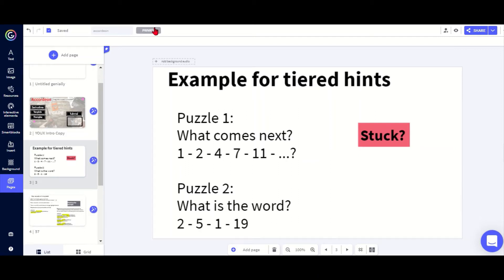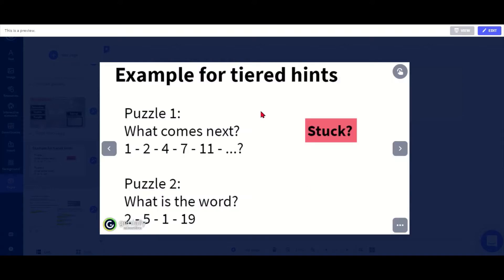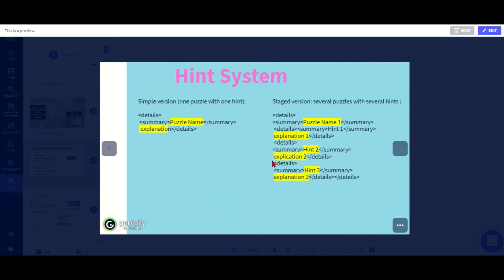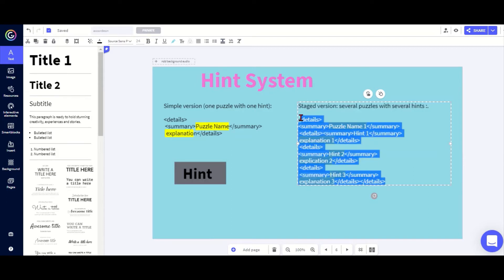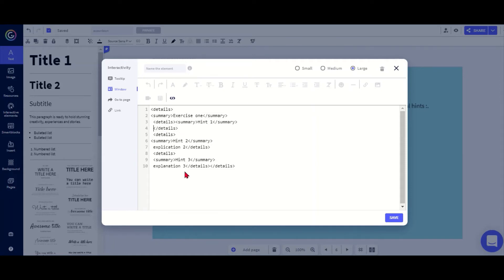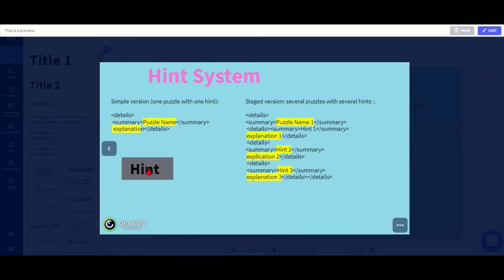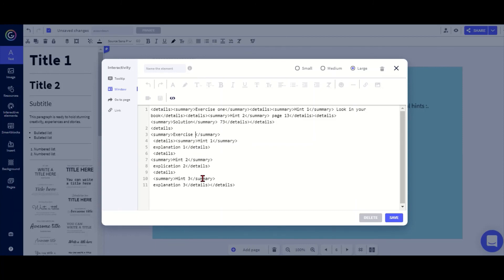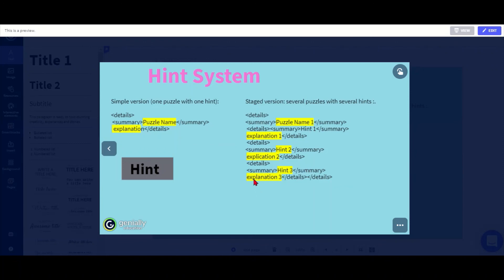Accordeon - staged hint system (S'cape tools for Genial.ly)